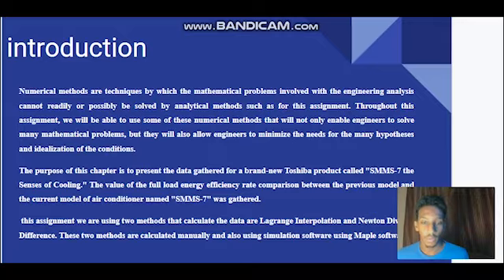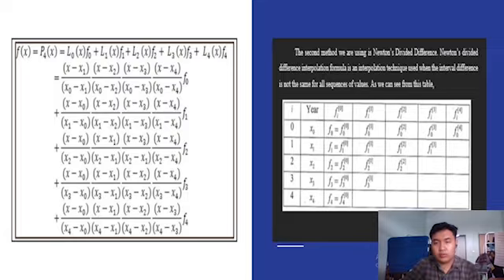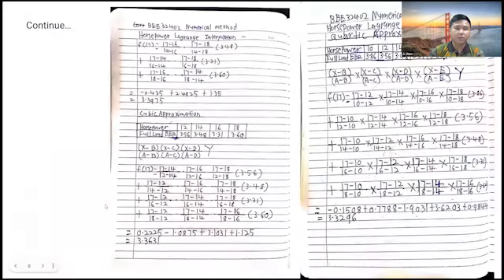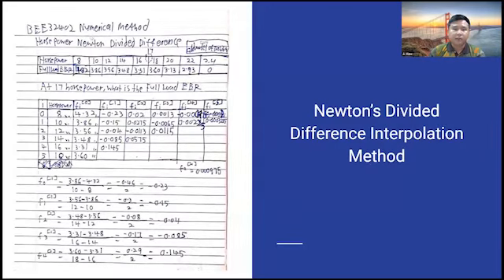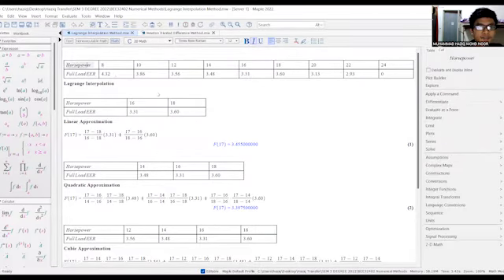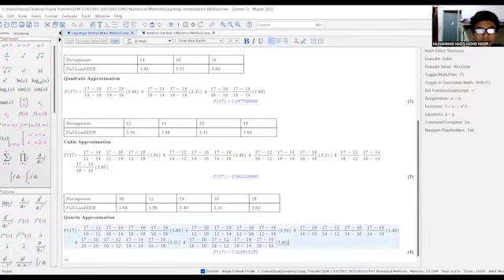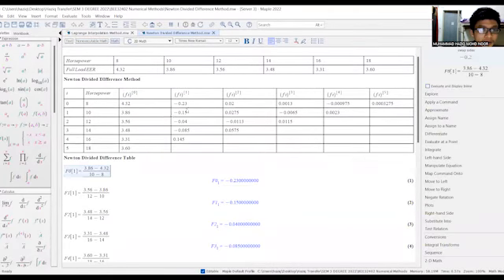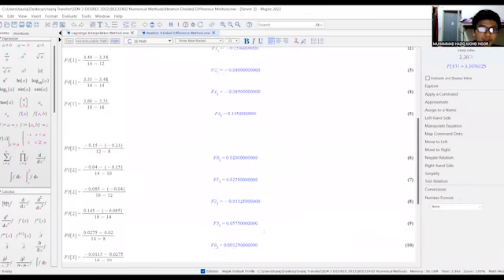Group 3 Numerical Method Project Presentation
BEE 32402 Section 1
Lecturer: Ts Dr Mohammad Afif Bin Ayob